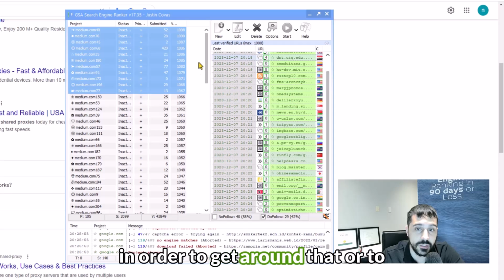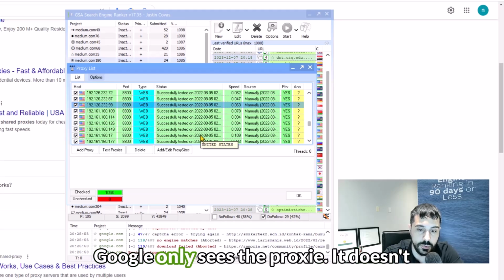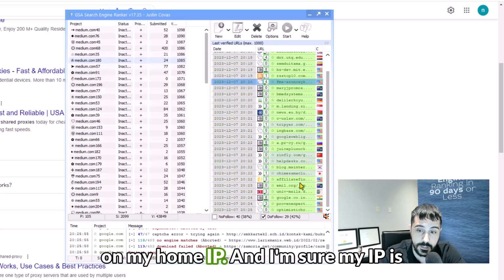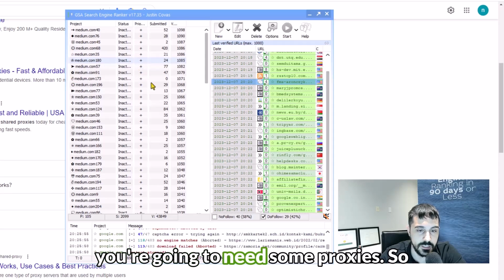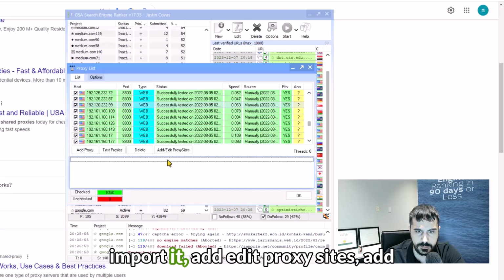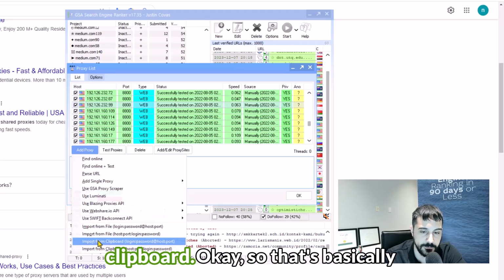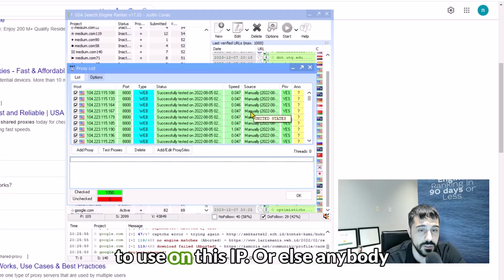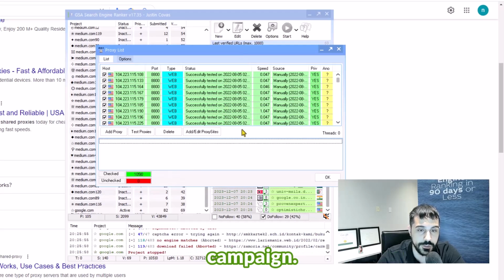Why You MUST Use a Proxy for GSA SER